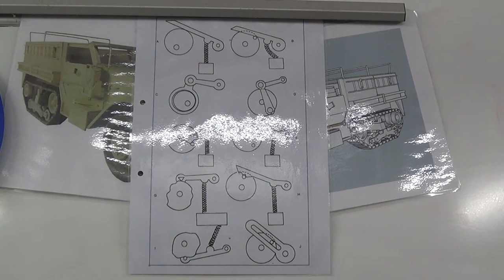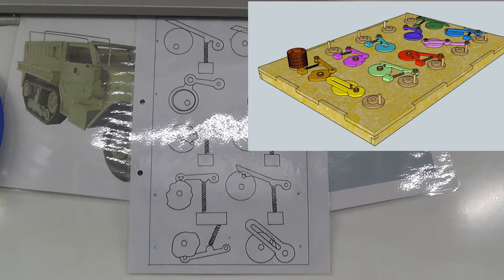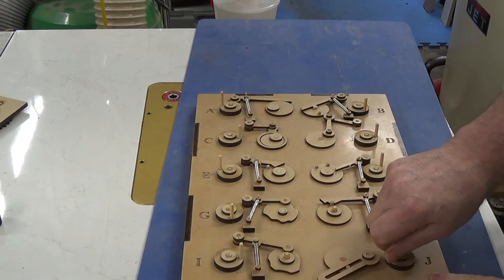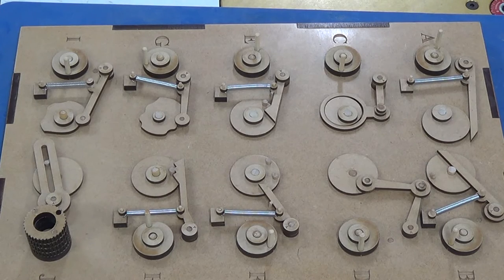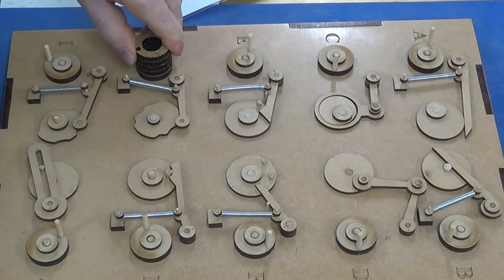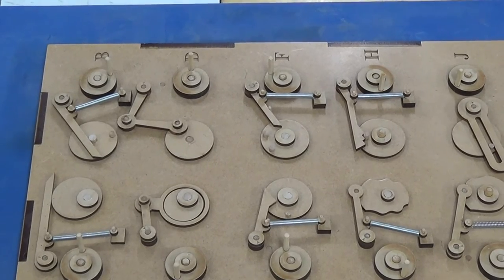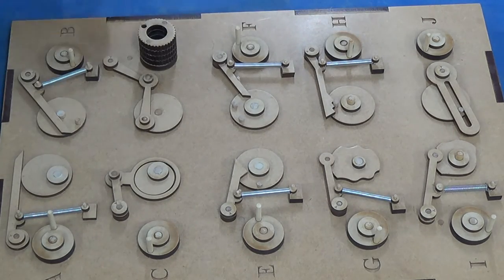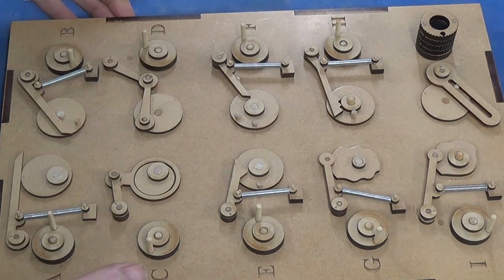Basic Automata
Boys and Girls, For reasons only known to the pagan gods, I somehow got into a discussion with a friend about Automata.  Somehow he convinced me to draw up a page he gave me as a SketchUp model.

I know bugger all about automatas and please don't quote me as a keen supported of the topic... What iI pass on is purely hearsay and a layman's interpretation of facts and knowledge way above his pay grade.

I was informed that the automata actions I have simulated are a fair representation of the art that has been practiced for centuries... Please don't shoot the messenger, quiz the guy that sold me that fable... however, he is considering a stint to be a Victorian (Australia) politician and currently practicing the fine art of memory loss.

This is a link to the animation created by my SketchUp model,

The following is a link to the SU model (2016) and "template" PDF,